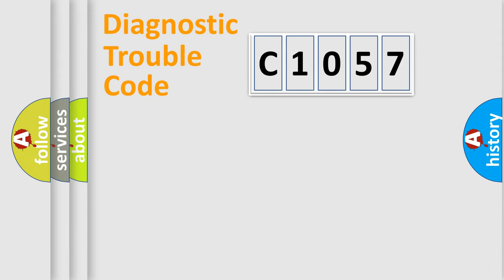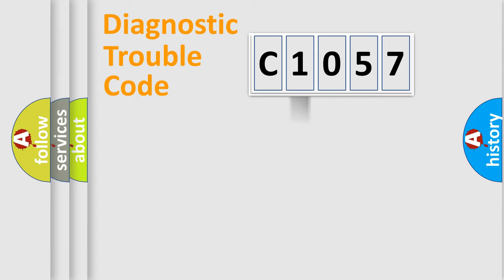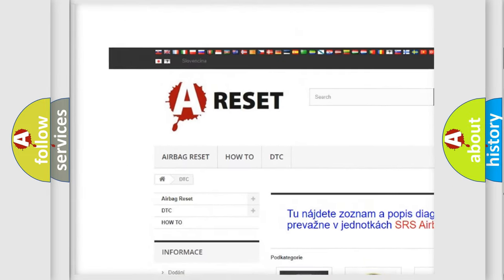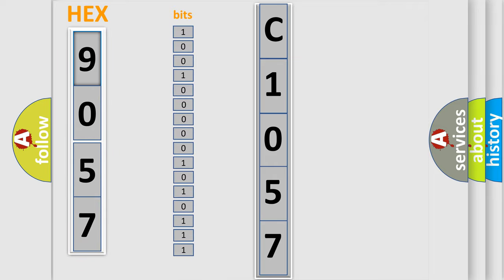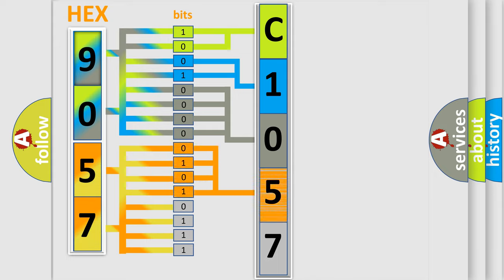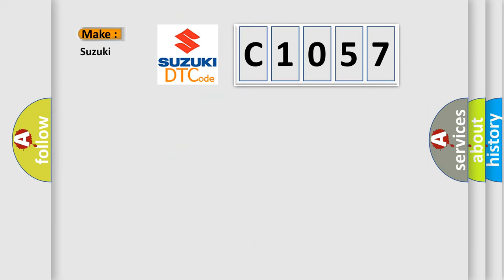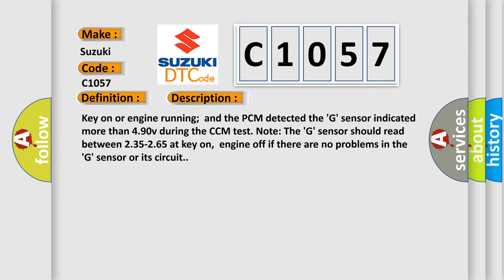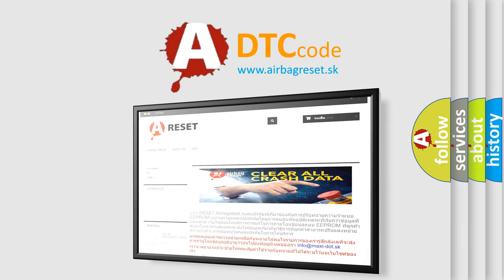DTC Suzuki C1057 Short Explanation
Contents:
0:21 Basic DTC analysis according to OBD2 protocol standard.
1:48 Insight into programming
2:58 A diagnostically understandable description of the Diagnostic Trouble Code
3:05 Basic error definition

Make:
Suzuki
Code:
C1057
Definition:
G Sensor Rough Road High Input
Description:
Key on or engine running;and the PCM detected the G sensor indicated more than 4.90v during the CCM test. Note: The G sensor should read between 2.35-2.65 at key on,engine off if there are no problems in the G sensor or its circuit.
Cause:
G sensor signal circuit is shorted to VREF or system powerG sensor ground circuit is open between sensor and groundG sensor has failedPCM has failed